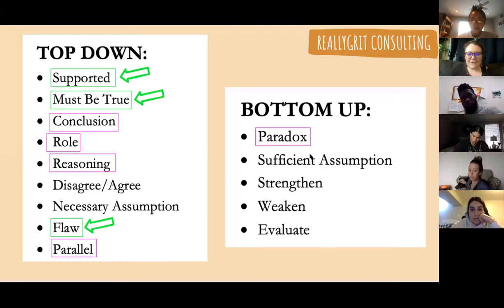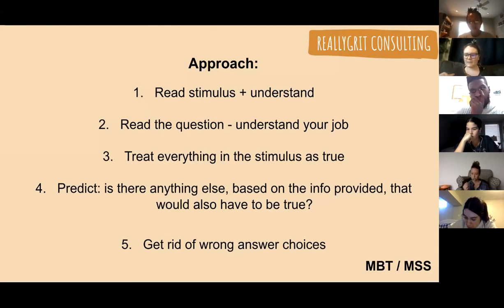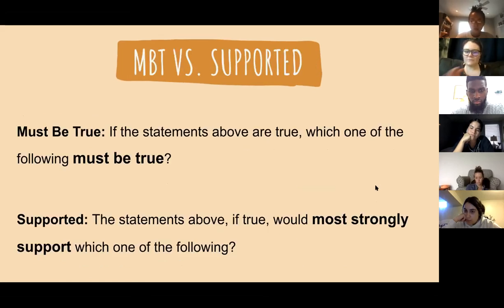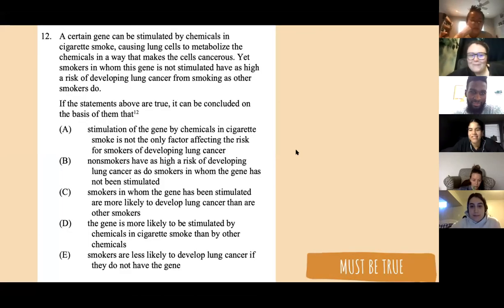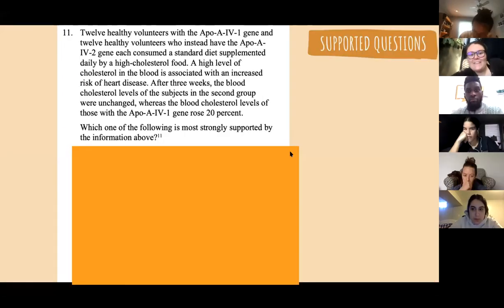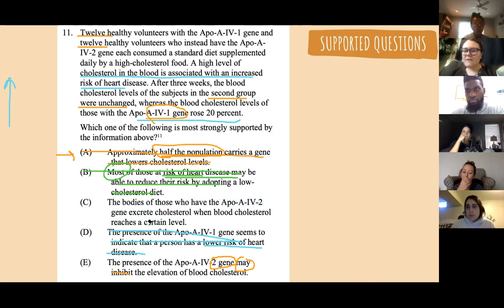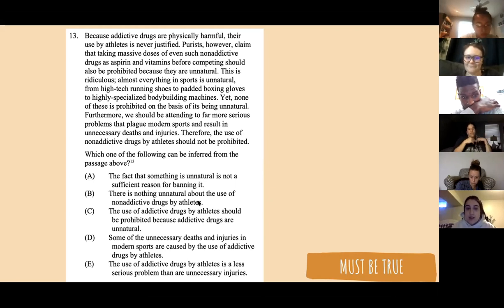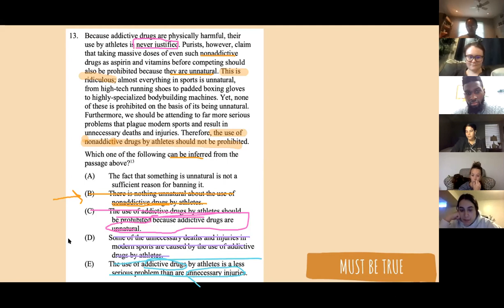LR Video Course: Must Be True and Most Supported Questions